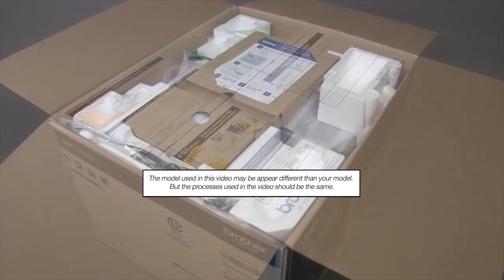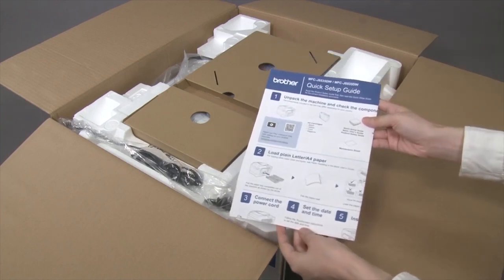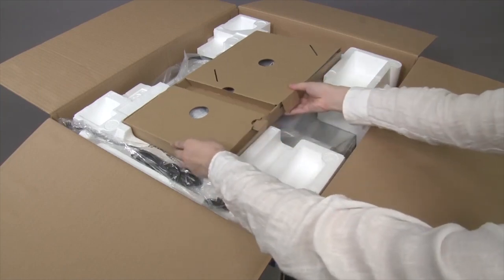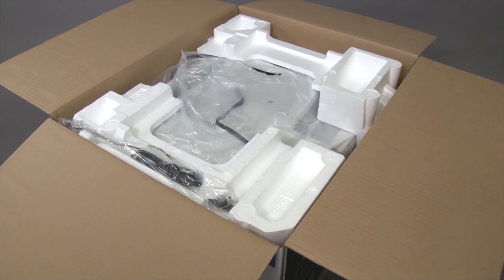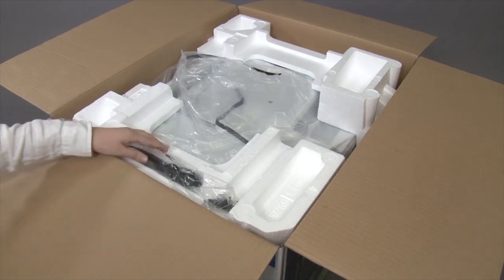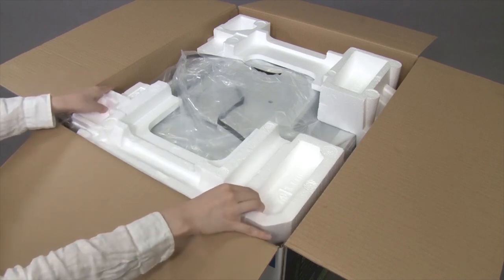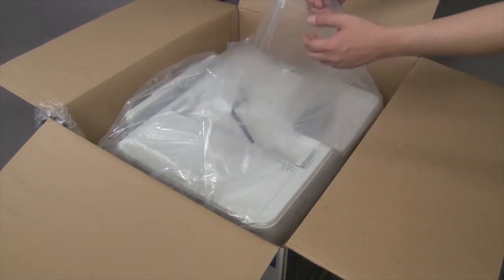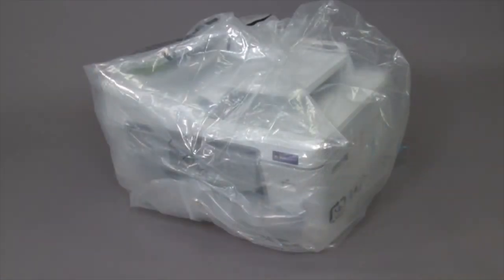Unboxing the Brother MFC-J5845DW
Learn how to unbox your Brother MFC-J5845DW, MFC-J5845DWXL or MFC-J5945DW inkjet all-in-one printer.

Please note: Although your model will appear different from the model shown, the process shown will be the same.

Models covered:
Brother MFC-J5845DW inkjet all-in-one
Brother MFC-J5845DW XL inkjet all-in-one
Brother MFC-J5945DW inkjet all-in-one